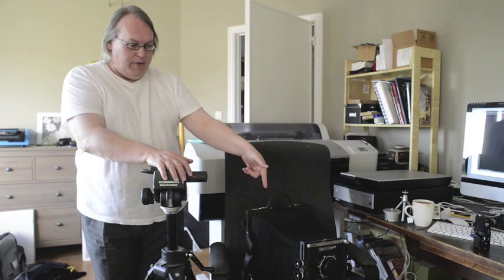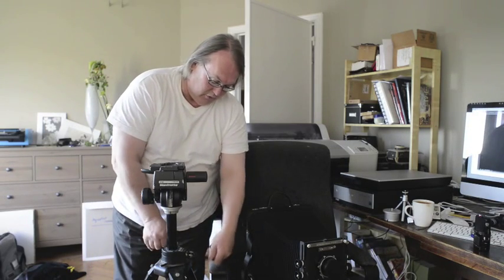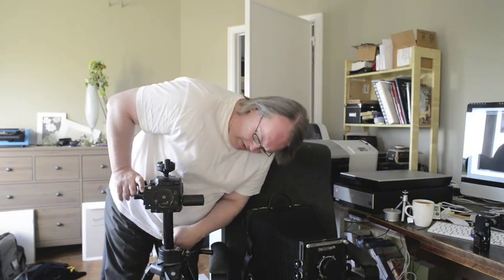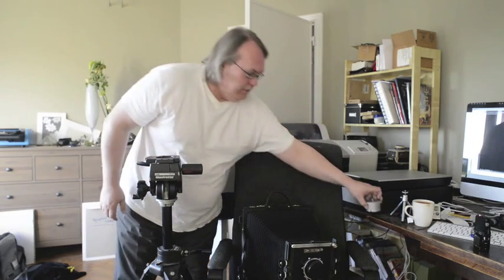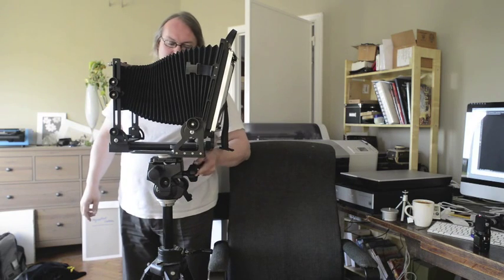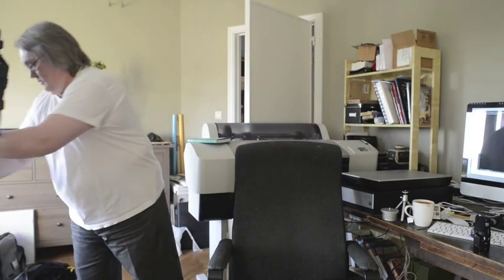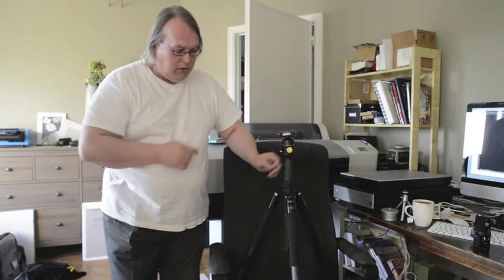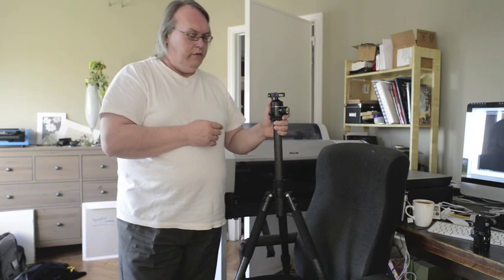Tripods - for Studio and for Traveling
This video considers a studio tripod, the Manfrotto 078b legs witht he 400 geared head for use with large format cameras and also the requirements for a good quality travelling tripod that won't break the bank. Finding a tripod that was sturdy enough to hold large heavy lenses on the D800 and yet small enough to fit in carry on luggage took quite a lot of research, see what I ended up with.